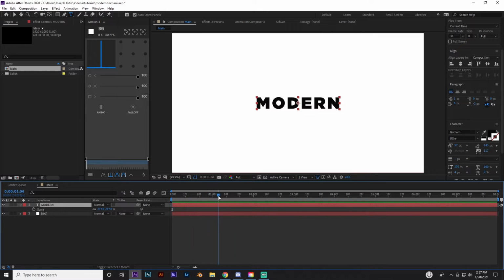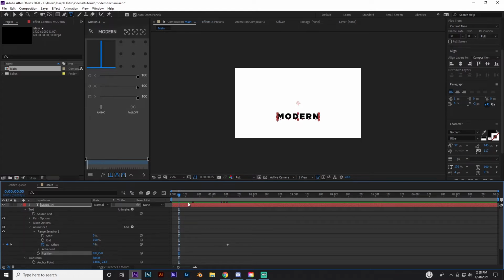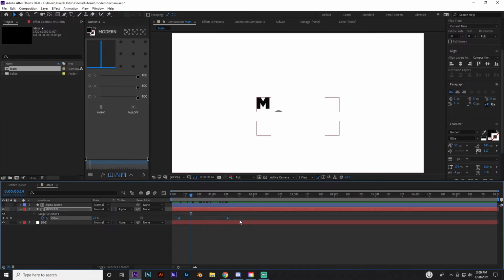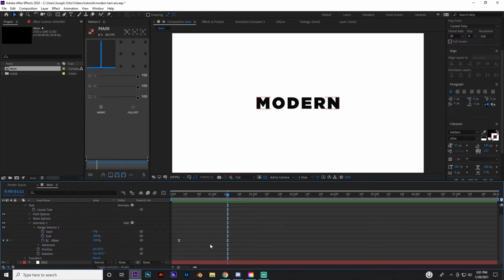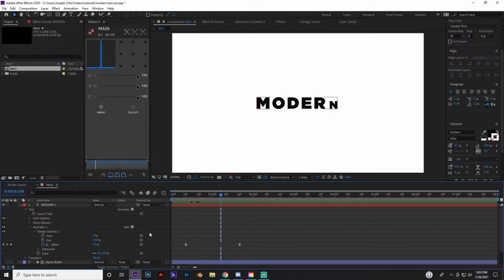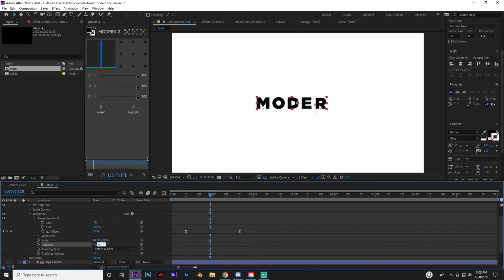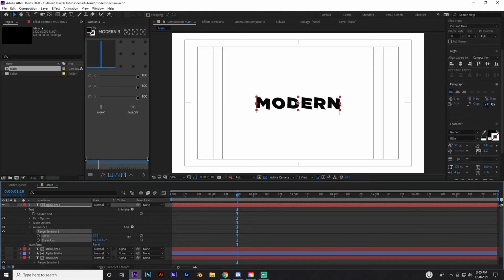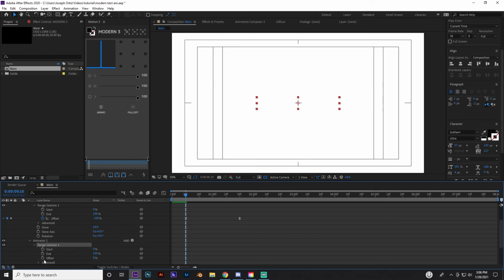Create Simple and Minimalistic Text Animations in After Effects!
This one's a goldie

Today we will be creating some super simple and minimalistic text animations in After Effects.